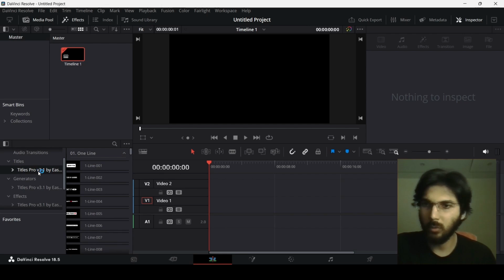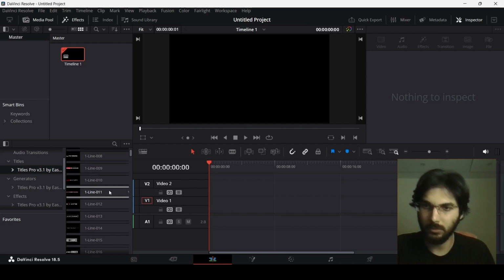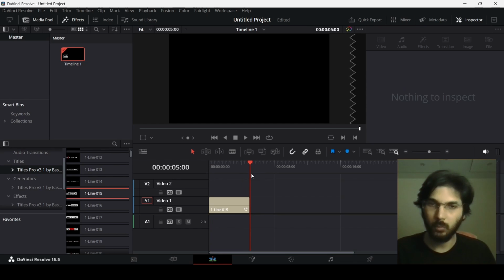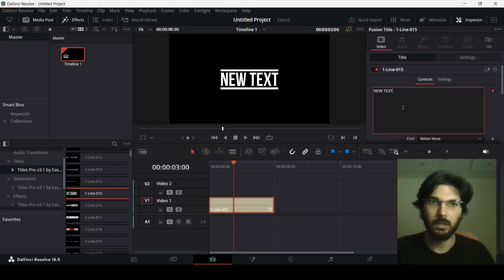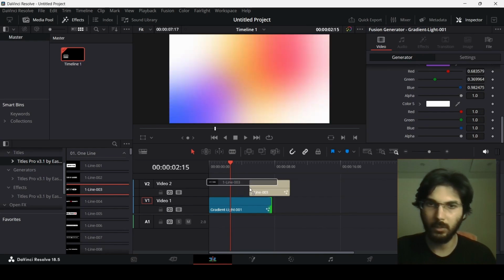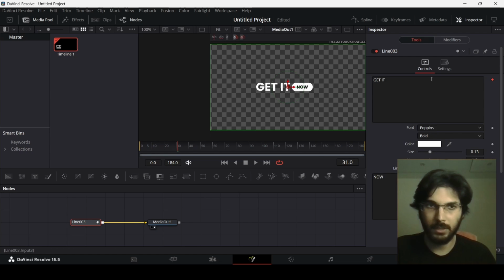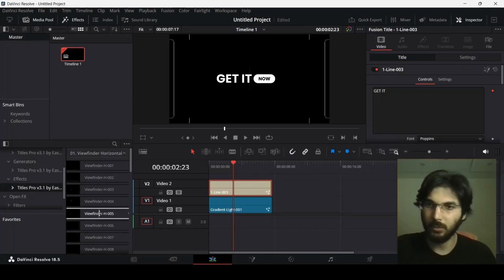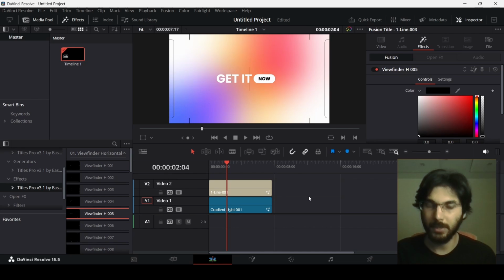1500+ DaVinci Resolve Motion Graphics Templates | Titles Pro v 3.1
Features:
- - 1500+ Elements and 23 Categories
- - Unique animated titles: Liquid, Glitch, Kinetic, Digital and more
- - 4K & Auto-resize
- - Quick preview and add in one click
- - Easy for Beginners
- - 753 .ai vector files for branding
- - Free Updates & 24/7 Support
- - Tutorials Included
- - DaVinci Resolve 18 and above
- - Essential Graphic Panel ready
- - Essential Graphics Panel content holder ready

Comment the name of the pack you want for a giveaway opportunity and also mention what kinds of projects will you work on by using the pack you have chosen and I will pick one winner.